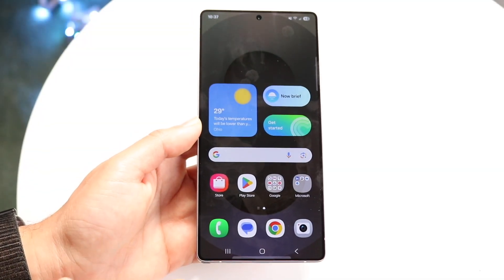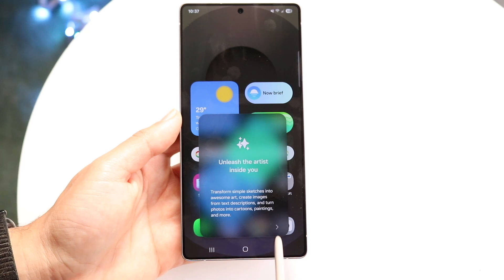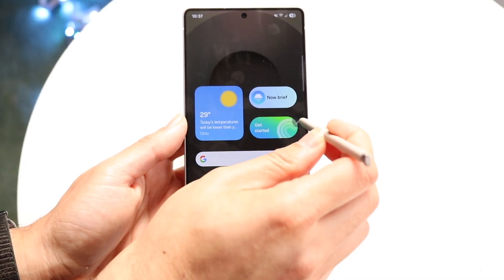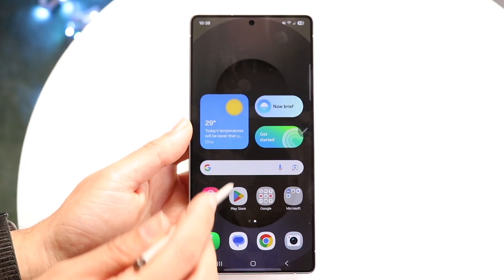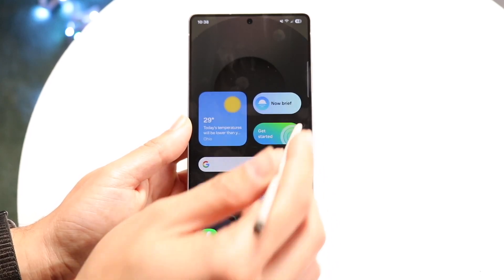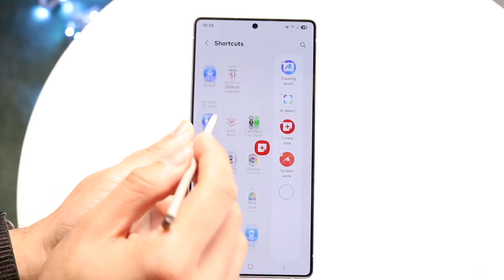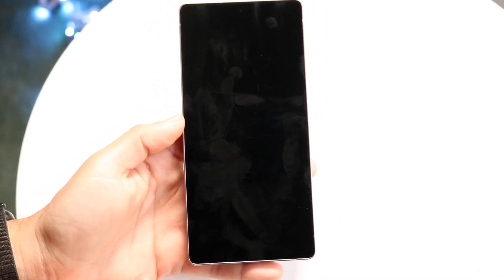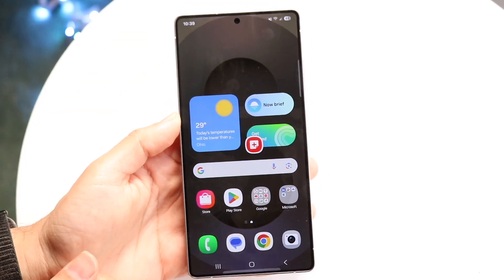How To Use S-Pen On Samsung Galaxy S25 Ultra!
Here is exactly How To Use S-Pen On Samsung Galaxy S25 Ultra!